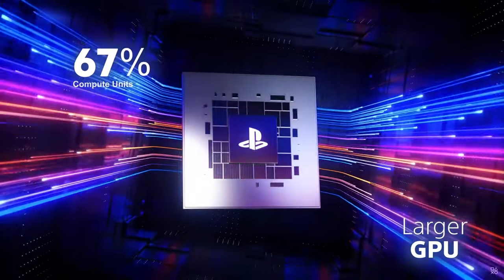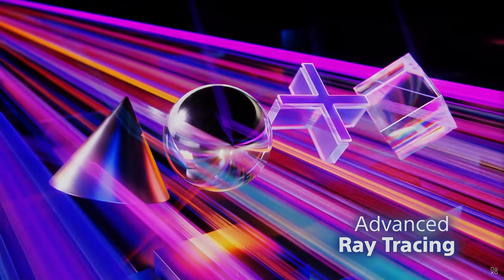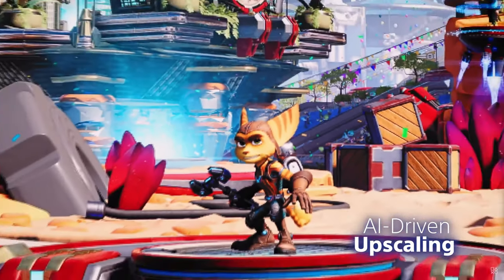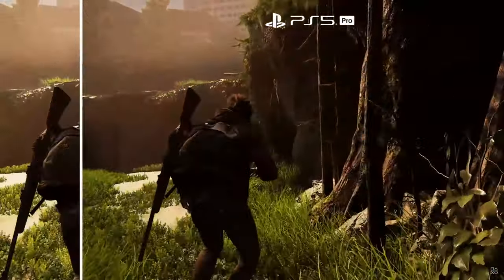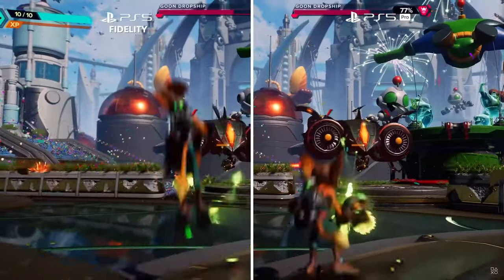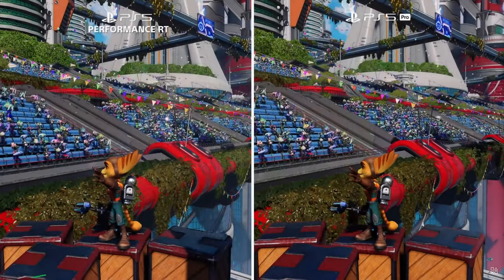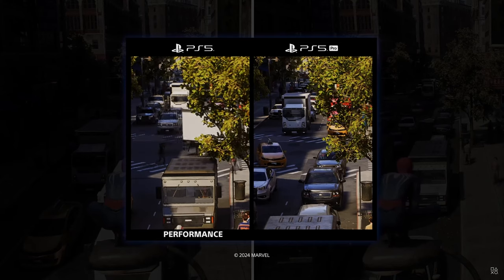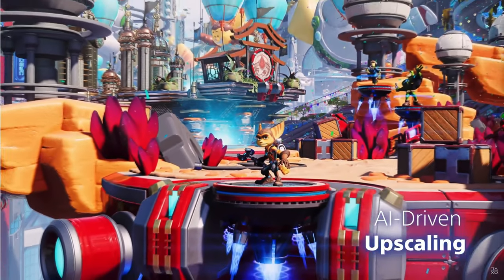PS5 Pro - What's New?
3 Big Changes in PS5 Pro vs. PS5 - What's new with PS5 Pro?